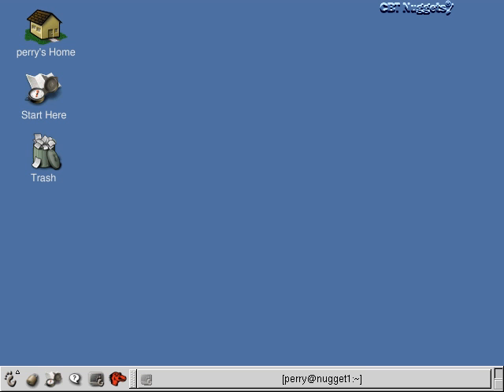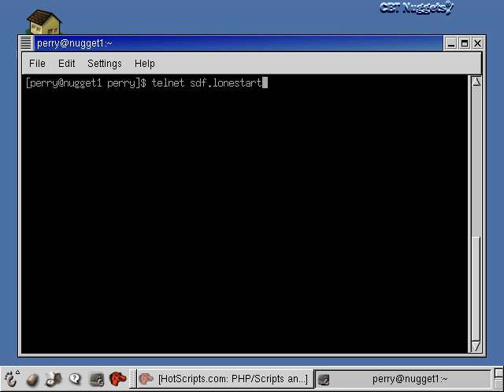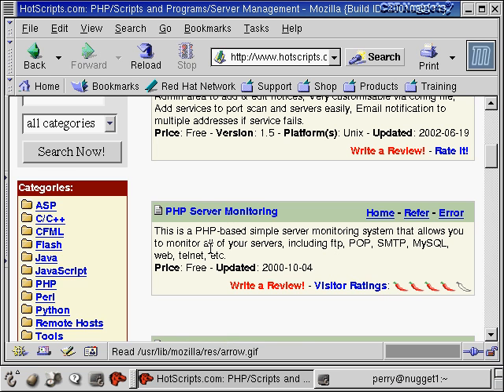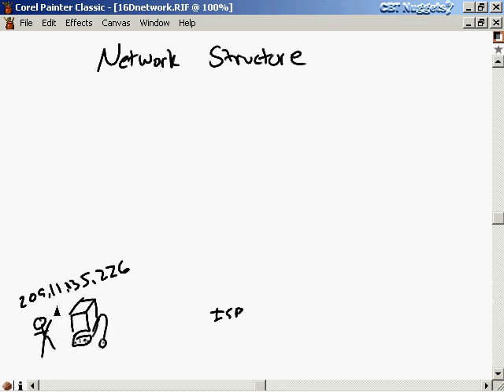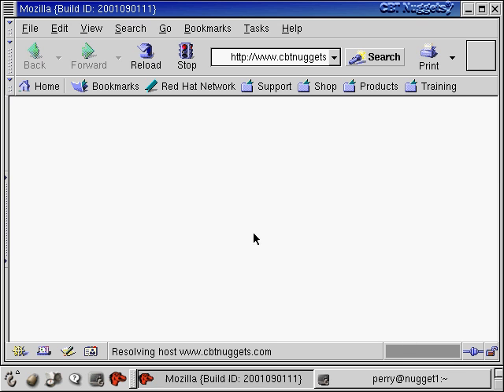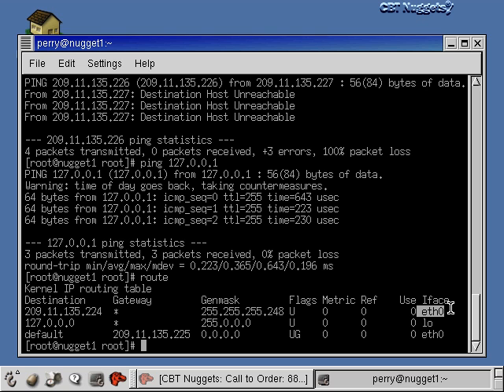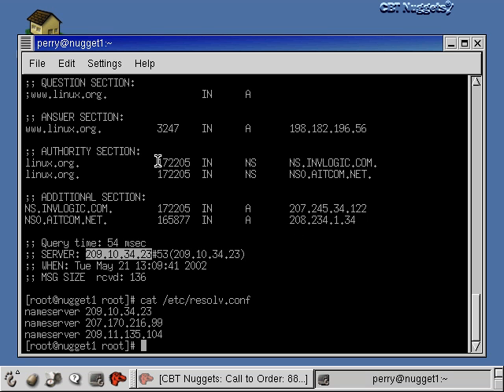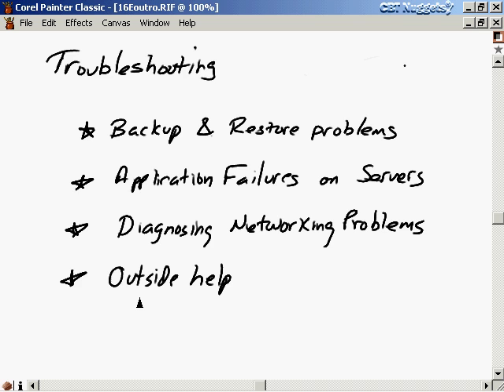16 Troubleshooting Problems in a Linux System Part 3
This video explains about the Troubleshooting problems in Linux.